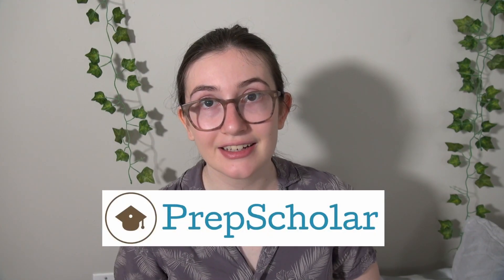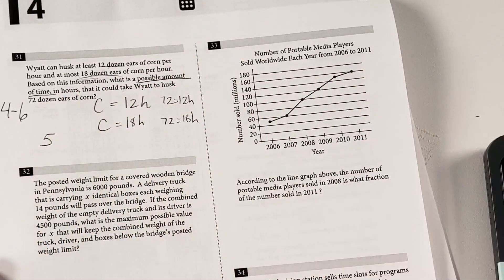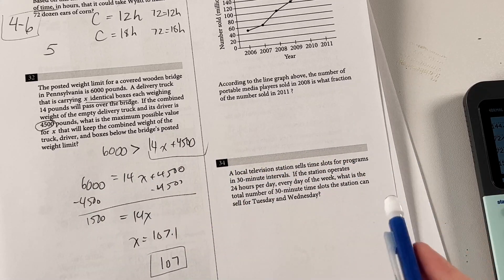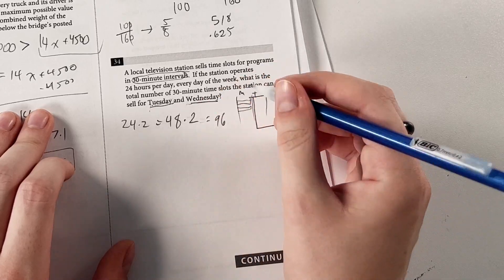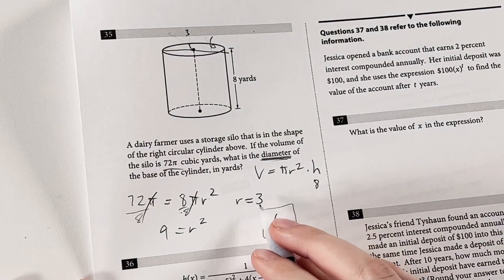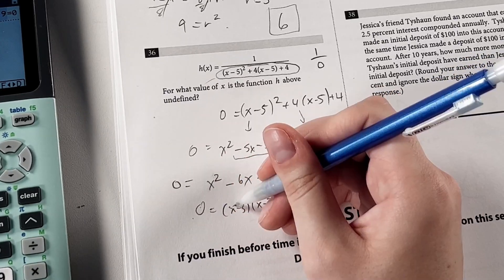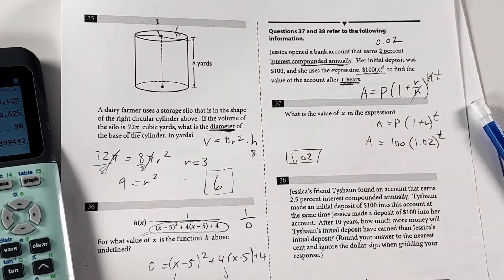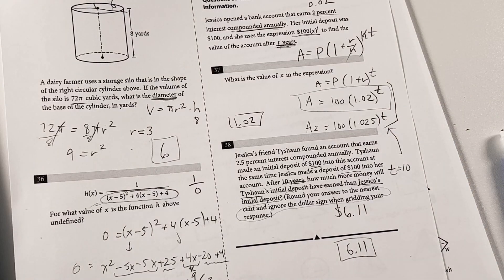SAT Math Calculator Section Walkthrough from a 1600 scorer (PART 5, Questions 31-38)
Here's the fifth and final part of the long-awaited math calculator section walkthrough!
This covers questions 31-38 on College Board's first SAT Practice Test.

See my math section overview video for more ideas on how to structure your time for this section (in this one I mainly just give the strategies I use to tackle each question) or my math no calculator section walkthrough for help with that section. Thanks!